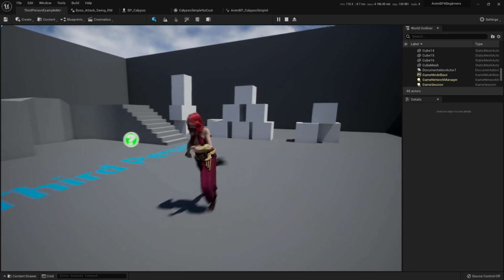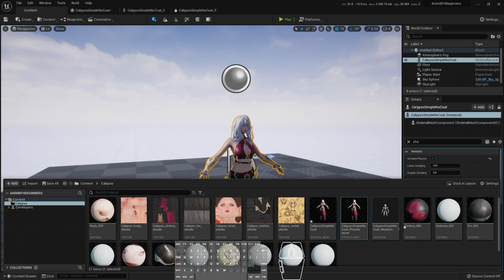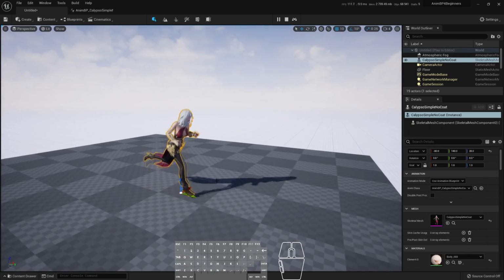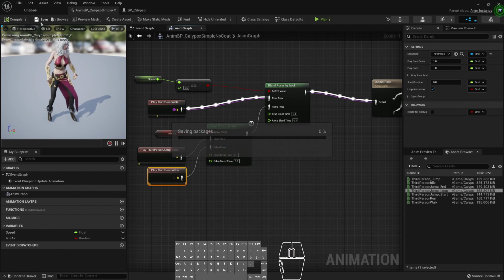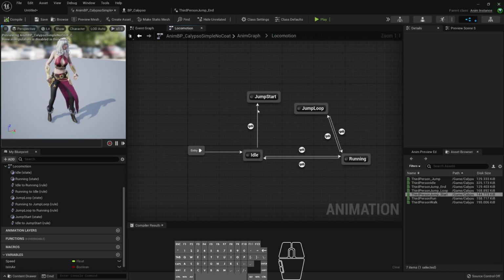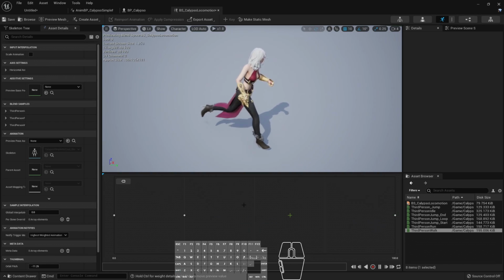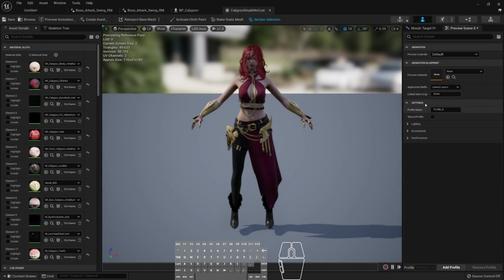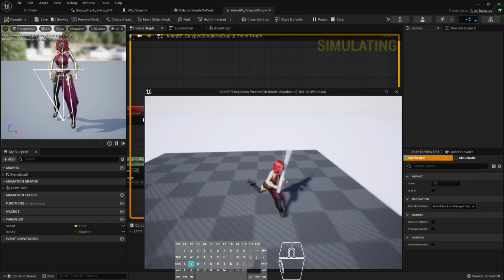Animation Blueprint For Beginners Unreal Engine 5 Tutorial | Learn to Create a Playable Character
Learn Animation Blueprint in Unreal Engine 5 and give life to any character imported to Unreal Engine.

In this video you will learn the basics of animation workflow and Animation Blueprint Editor. We will go from the very beginning on how to import a custom character and then we will move on to learn more complex topics such as State Machine, Blendspaces and how to implement an attack animation through Animation Montages.

After watching this tutorial you will have all the knowledge required to create your custom playable character inside Unreal Engine 5!

Timestamps:
0:00:00 Intro
0:01:08 Importing the character
0:12:50 Animation Blueprint and Retarget
0:36:37 State Machines
0:59:14 Blendspaces
1:14:25 Adding an attack by using an animation montage
1:29:27 Conclusions